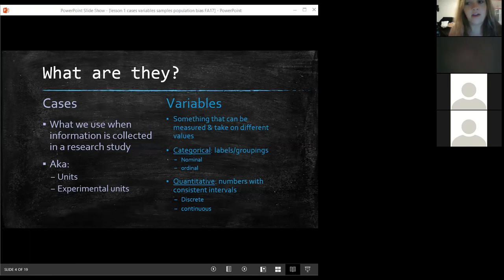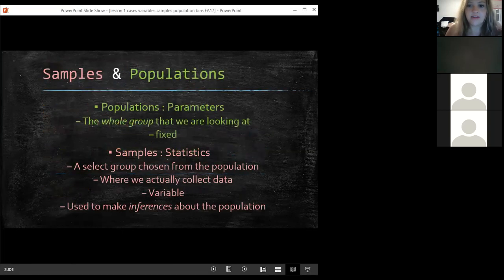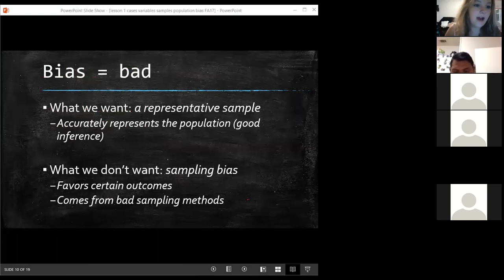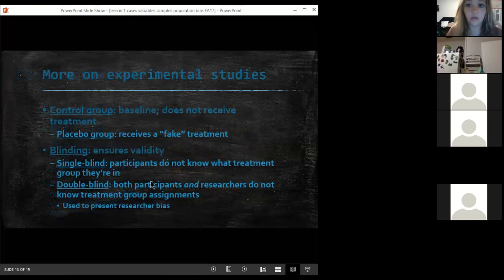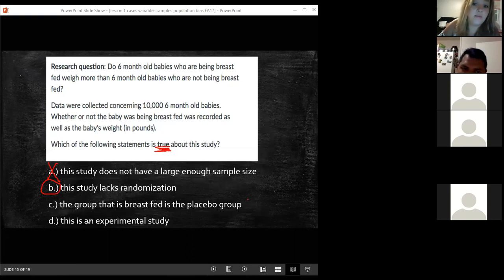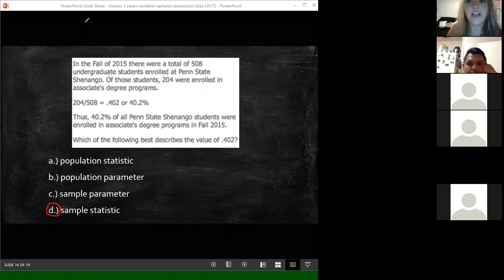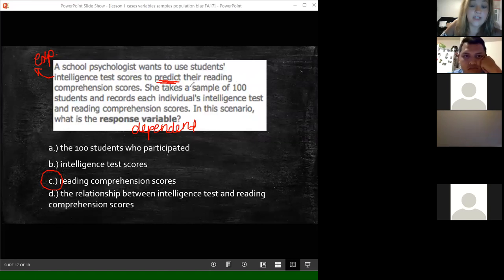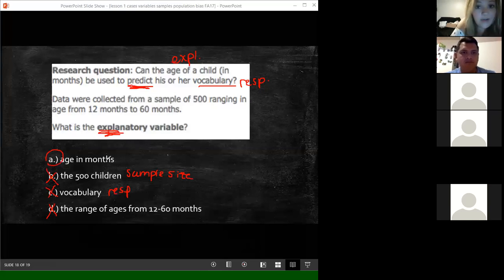STAT200 Lesson 1 (Thursday Session): Collecting Data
Cases, variables, experimental & observational studies, explanatory & response variables, and bias.